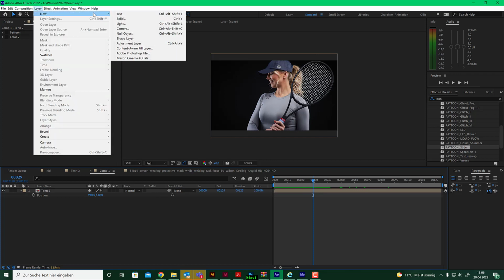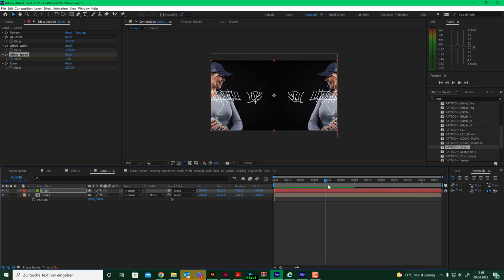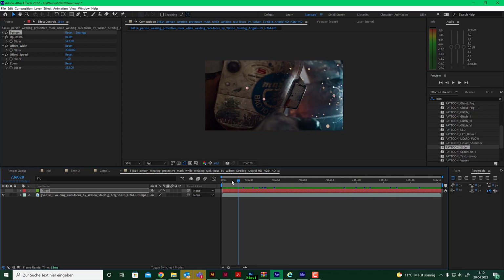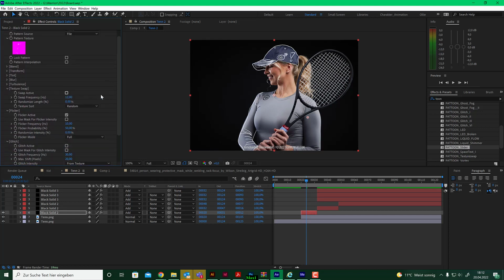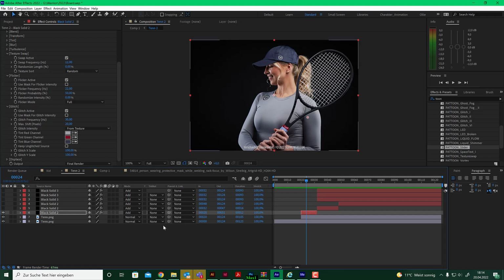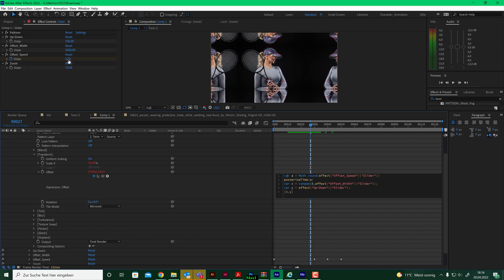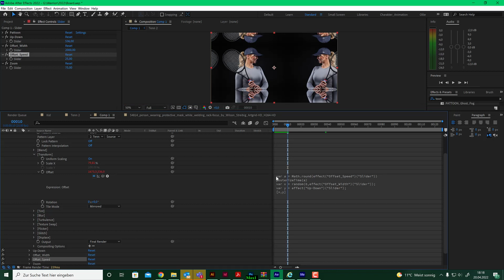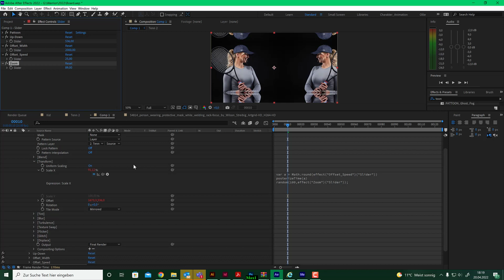Slider Preset for Aftereffects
Very handy preset for Aftereffects. Let us know what you think? is this a timesaver and a useful feature? we are looking forward to your thoughts!!

you can leave us a message here if you like to get the preset !

Cheers